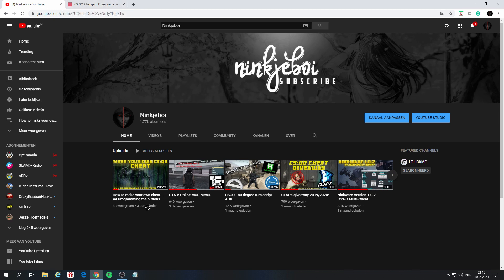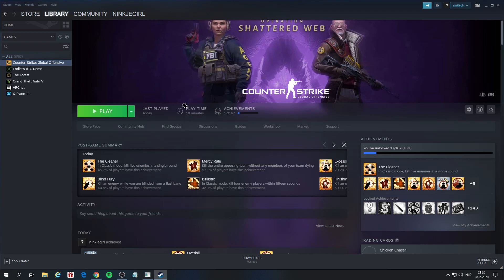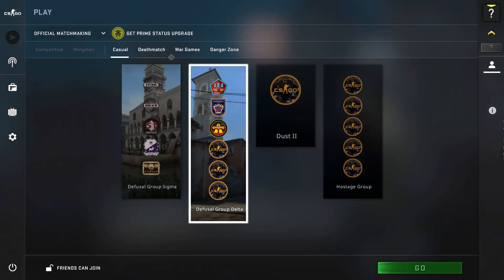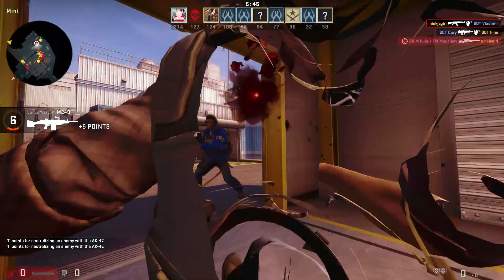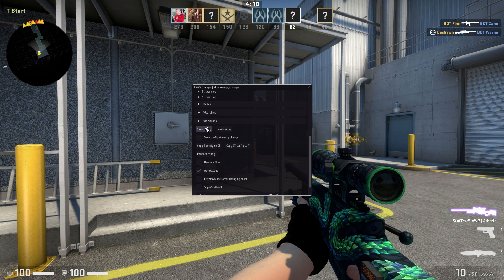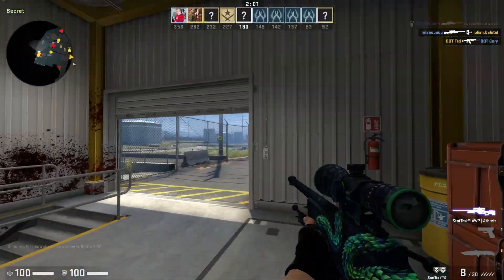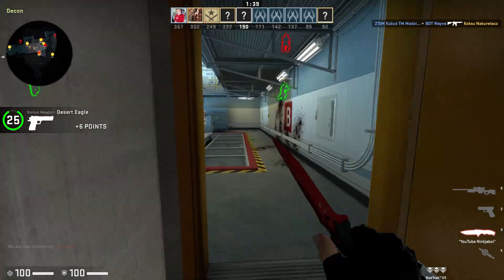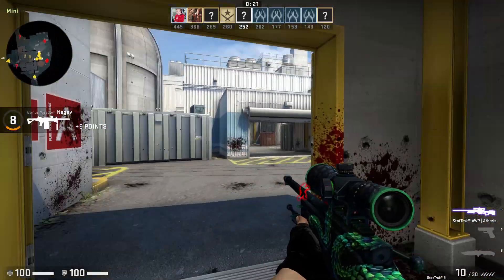How to Download and Install CS:GO Skinchanger in 2020.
Title: How to Download and Install CS:GO Skinchanger in 2020.
Downloads: (DOWNLOAD ALL OF THESE FILES IN ORDER TO MAKE THIS WORK)
Really appreciate it if you do^^
My discord tag: Ninkjeboi#6459
I AM NOT RESPONSIBLE FOR YOUR ACCOUNT*
My setup:

Mouse: Razer DeathAdder elite
Keyboard: Razer Ornata Chroma
Mousepad: Steelseries (the big one)
Displays: Samsung and another Samsung display but don't know the name of them
Headset: corsair void pro RGB (Black & with wire)